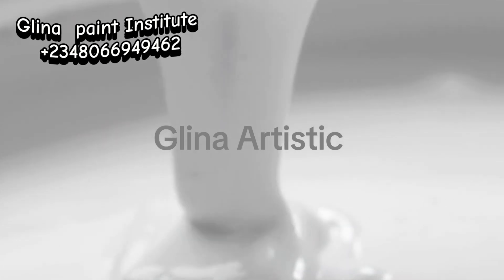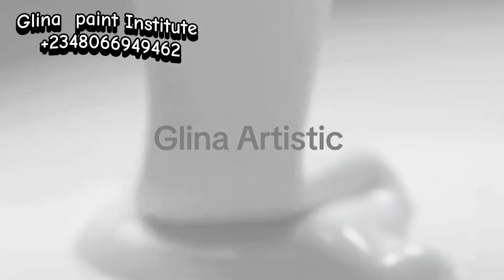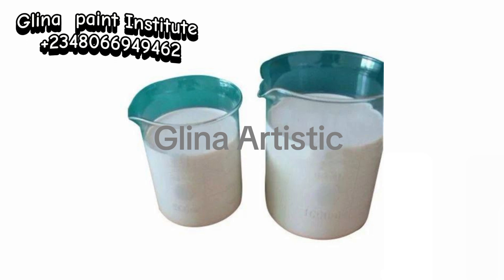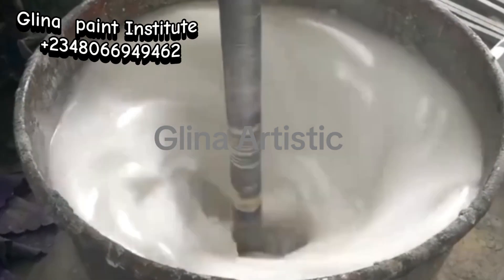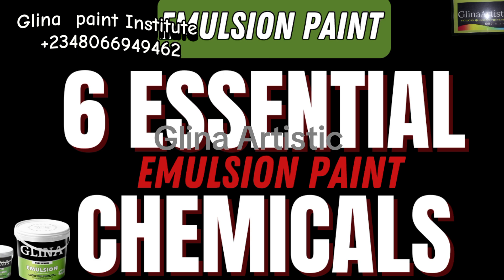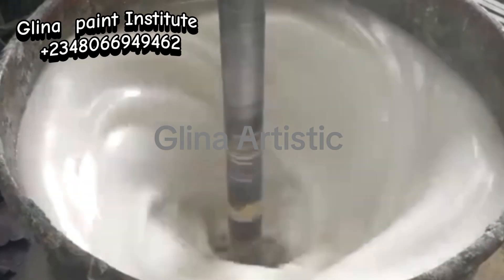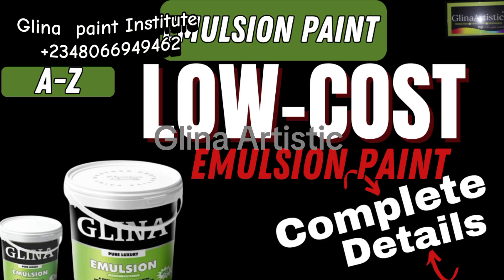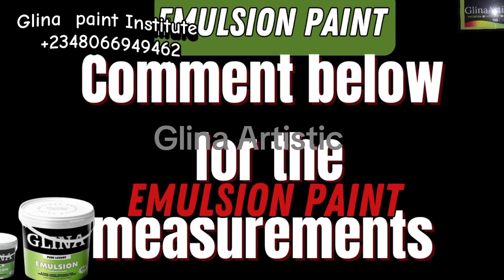Low-Cost, High-Grade Emulsion Paint: Effortless Production with 6 Key Chemicals!"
In this video, we reveal the secrets to making perfect low-cost emulsion paint using just six essential chemicals! Whether you're a DIY enthusiast or a professional painter, mastering the art of emulsion paint production can save you time and money. Join us as we break down each chemical and its role in creating a smooth, durable finish that will enhance any surface.

- The 6 key chemicals needed for quick and easy low - cost emulsion paint production.
- Step-by-step instructions on how to mix these chemicals effectively.
- Tips for achieving the perfect consistency and colour for your project.
- Safety precautions to take while handling chemicals.

🎨 **Why Choose Emulsion Paint?**
Emulsion paint is known for its versatility, quick drying time, and easy application. In this video, we’ll guide you through the entire process, ensuring you have all the knowledge you need to create professional-quality paint right at home!

This tutorial is perfect for homeowners, artists, and anyone interested in DIY projects. Whether you're painting a room or working on a craft project, knowing how to make your own emulsion paint can be incredibly beneficial.

Let's get started on making your own emulsion paint!